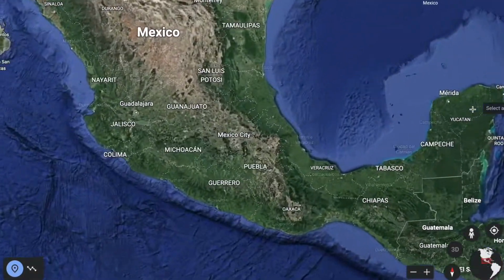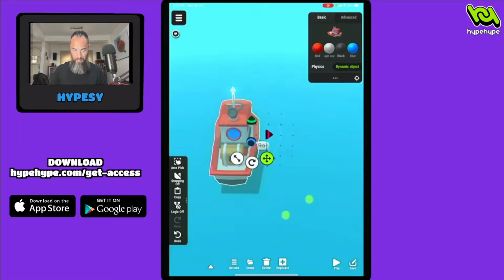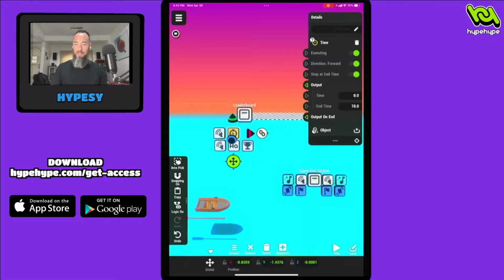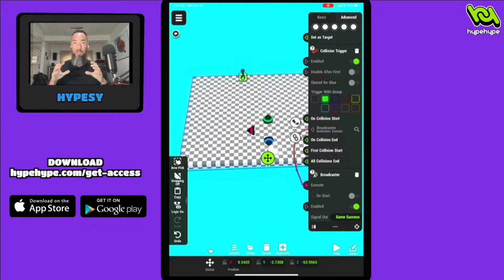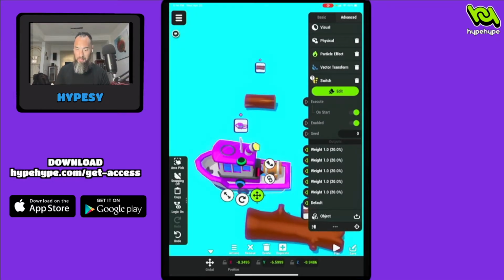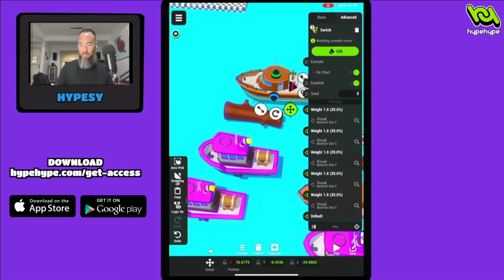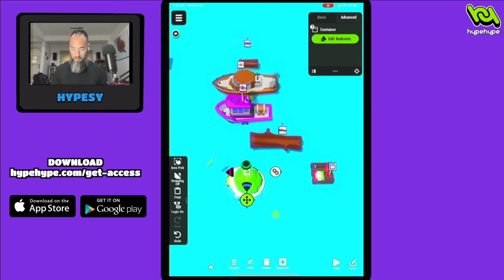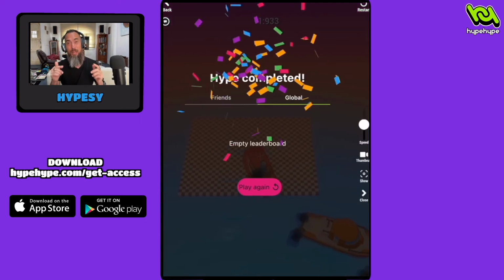Making a Game in 12 Minutes: Bumper Boats⛵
00:00 Chapters
00:42: HypeHype to Make Games
01:11 Starting Game Making
02:05 Adding Random Objects
02:45 Setting Up Start and Finish
04:57 Adding More Particles
06:05 Adding Vector Transform
06:40 Adding Switch for Multiple Boat Colors
08:22 Add and Drop Boats into Gameplay
09:25 Copy and Paste Objects from another game
11:05 Final Touches